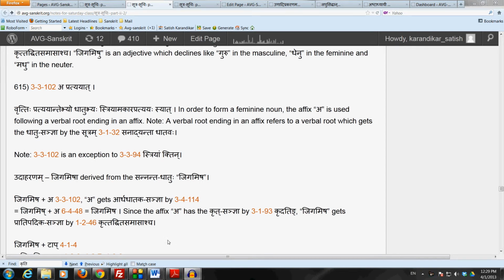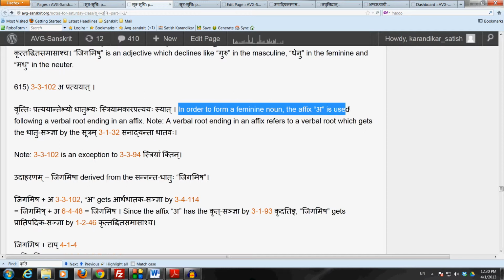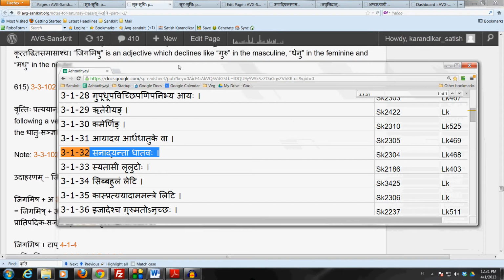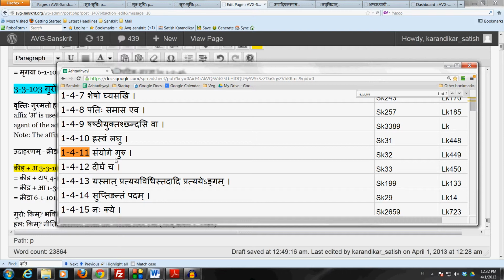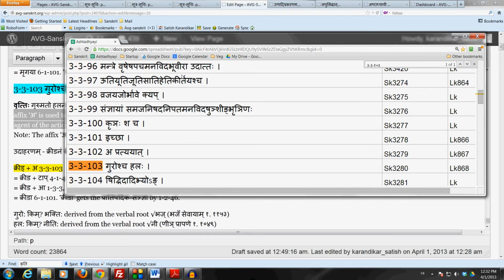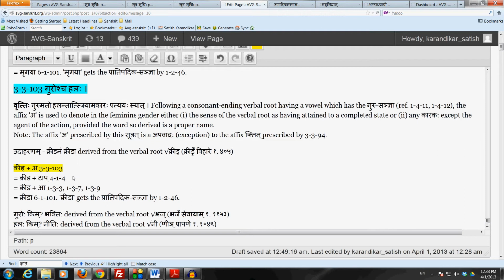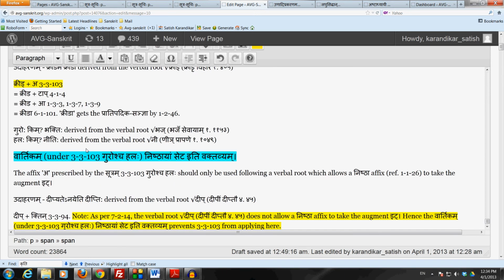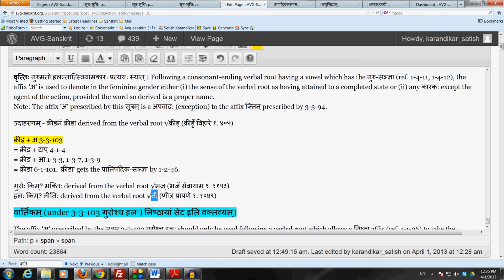Panini Sutra 3-3-103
3-3-103 गुरोश्च हलः ।

वृत्तिः गुरुमतो हलन्‍तात्‍स्‍ित्रयामकारः प्रत्‍ययः स्‍यात् । Following a consonant-ending verbal root having a vowel which has the गुरु-सञ्ज्ञा (ref. 1-4-11, 1-4-12), the affix 'अ' is used to denote in the feminine gender either (i) the sense of the verbal root as having attained to a completed state or (ii) any कारक: except the agent of the action, provided the word so derived is a proper name.
Note: The affix 'अ' prescribed by this सूत्रम् is a अपवाद: (exception) to the affix क्तिन् prescribed by 3-3-94.

उदाहरणम् -- क्रीडनं क्रीडा derived from the verbal root √क्रीड् (क्रीडृँ विहारे १. ४०५)

क्रीड् + अ 3-3-103
= क्रीड + टाप् 4-1-4
= क्रीड + आ 1-3-3, 1-3-7, 1-3-9
= क्रीडा 6-1-101. 'क्रीडा' gets the प्रातिपदिक-सञ्ज्ञा by 1-2-46.

गुरो: किम्? भक्ति: derived from the verbal root √भज् (भजँ सेवायाम् १. ११५३)
हल: किम्? नीति: derived from the verbal root √नी (णीञ् प्रापणे १. १०४९)